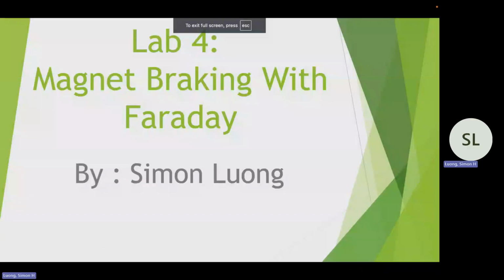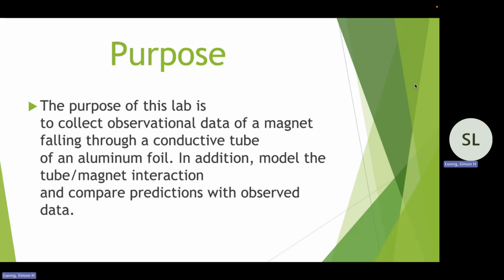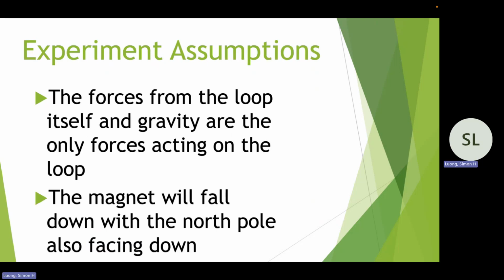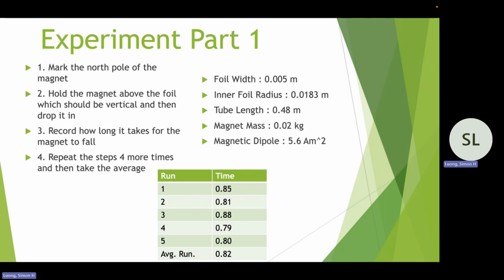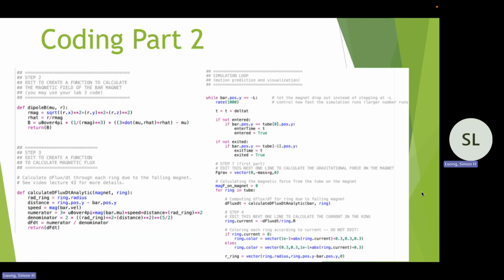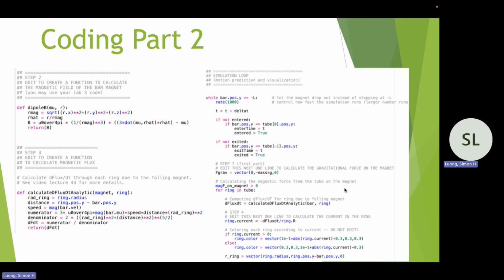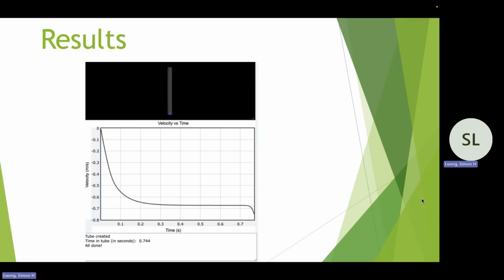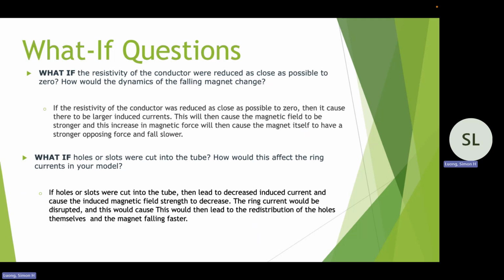Physics Lab 4